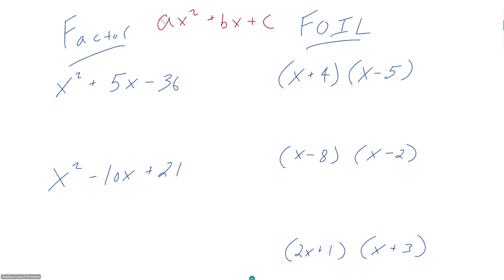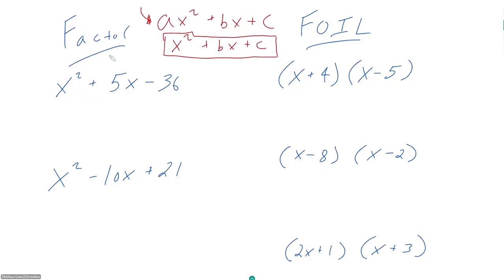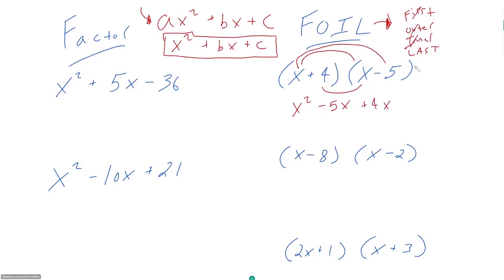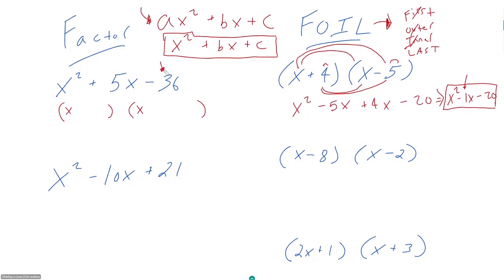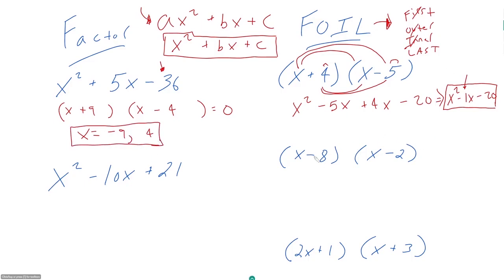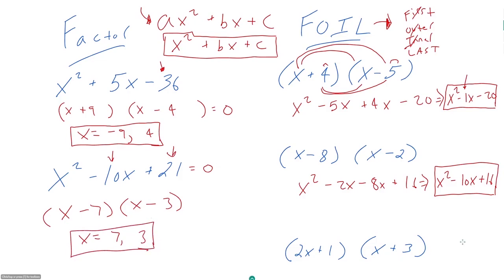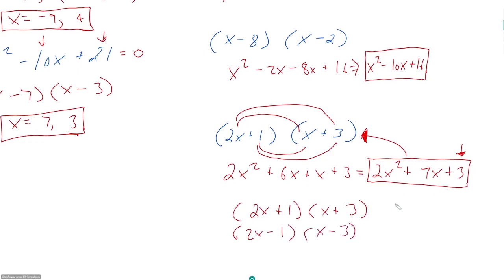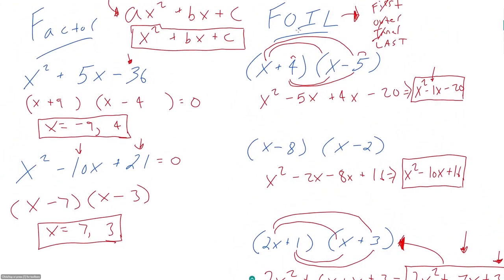GMAT - Quadratic Equations - Intro